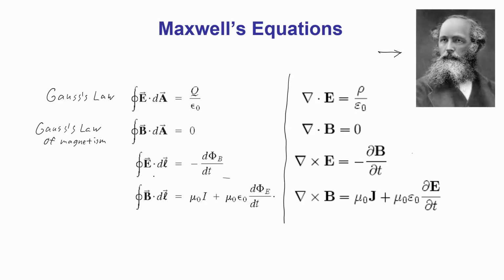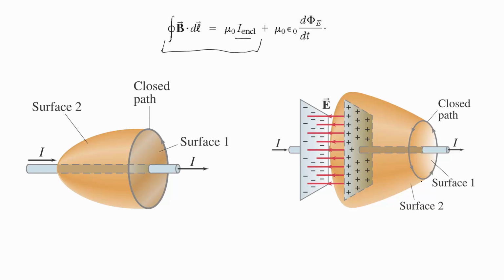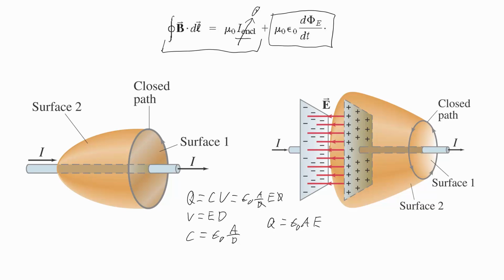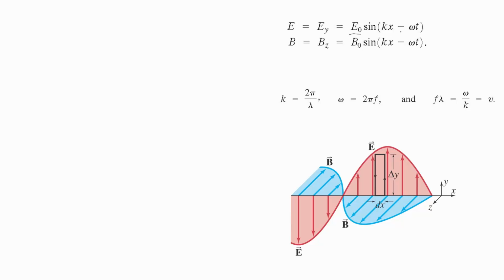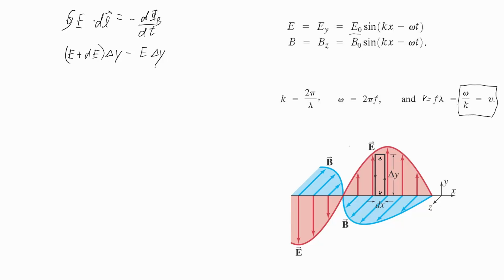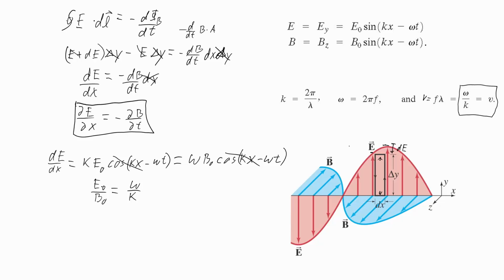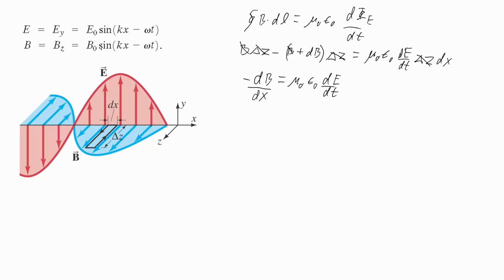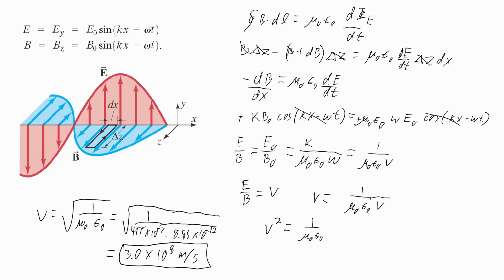Advanced Physics 10.6a - Induction - Maxwell's Equations, Displacement Current - Concepts